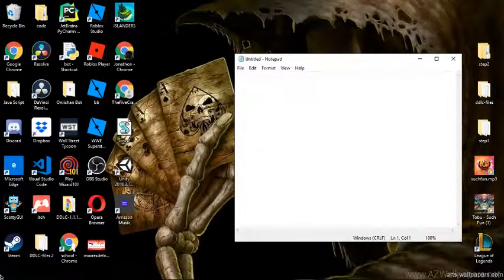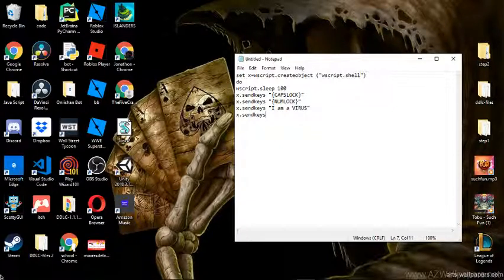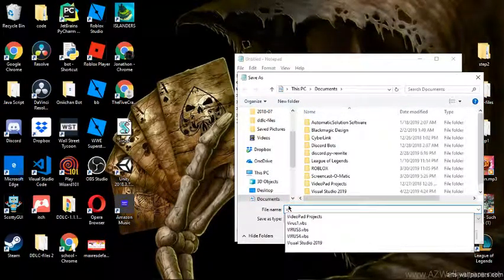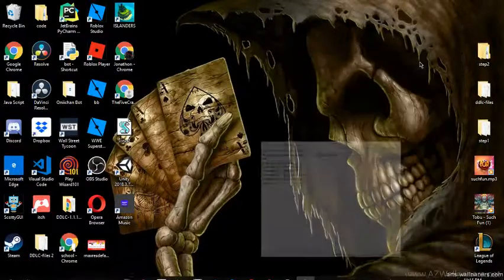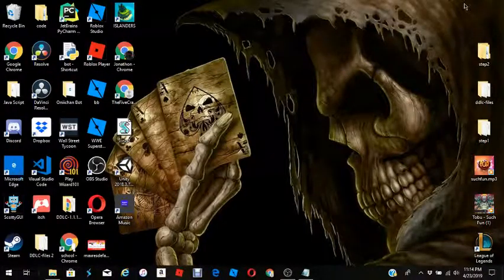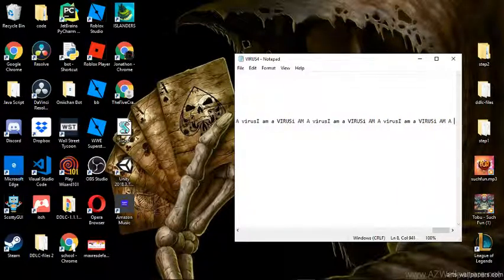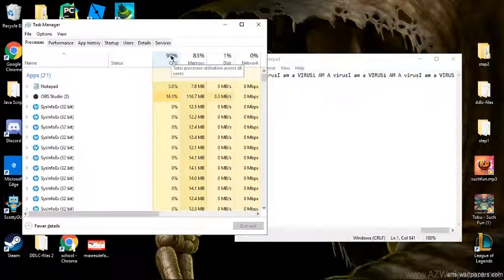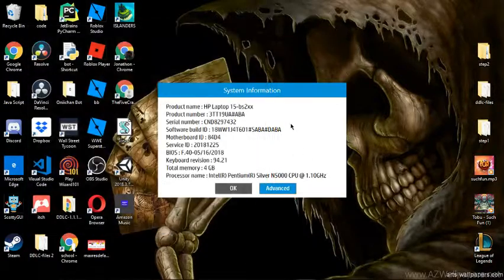How to make a VIRUS to prank your friends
This video will help you learn how to prank your friends with a simple virus.

virus.vbs file:
set x=wscript.createobject ("wscript.shell")
do
wscript.sleep 100
x.sendkeys "{CAPSLOCK}"
x.sendkeys "{NUMLOCK}"
x.sendkeys "I am a virus "
x.sendkeys "{SCROLLLOCK}"
loop